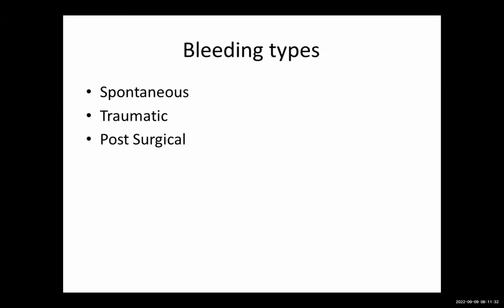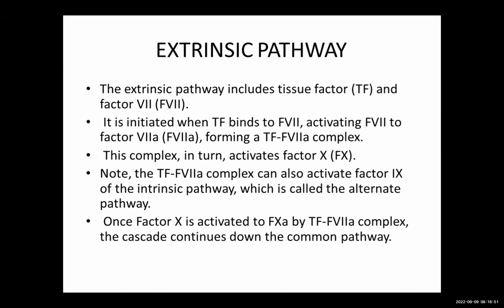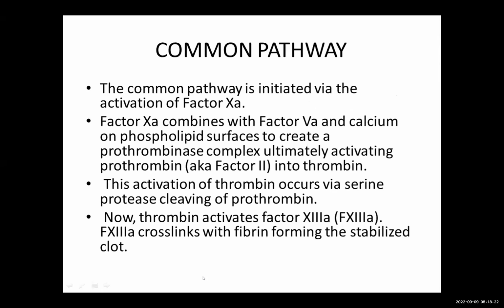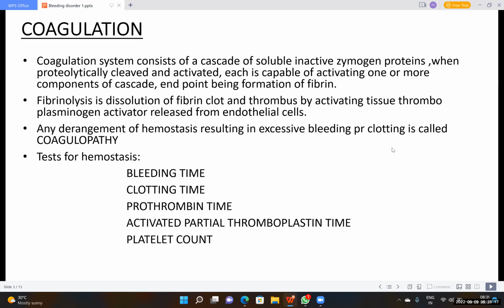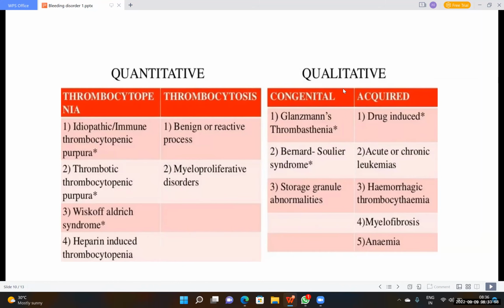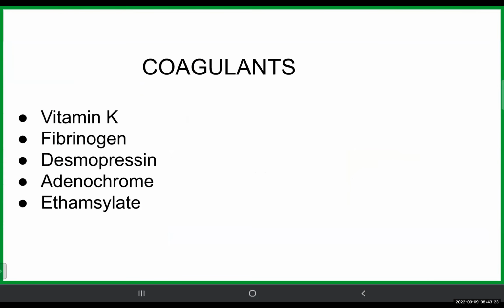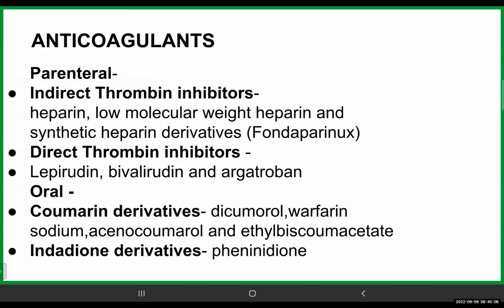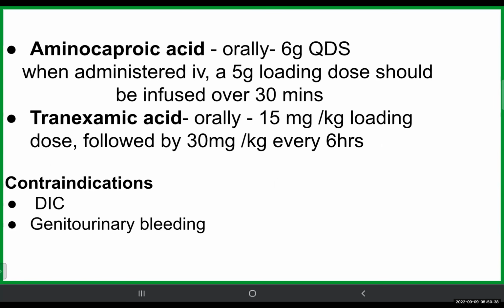Seminar - Hemostasis, Surgical Bleeding (09.09.22)